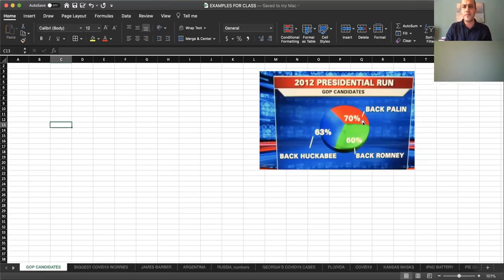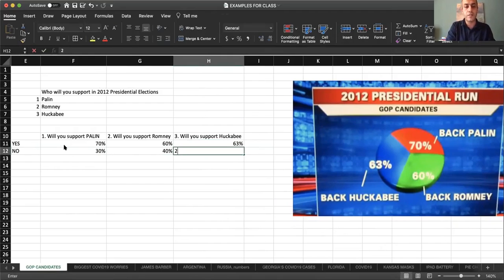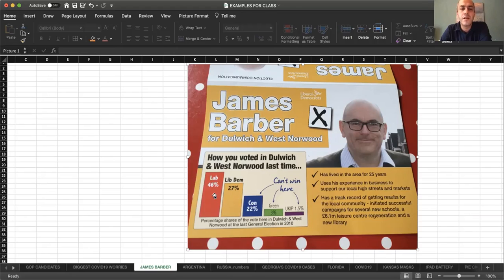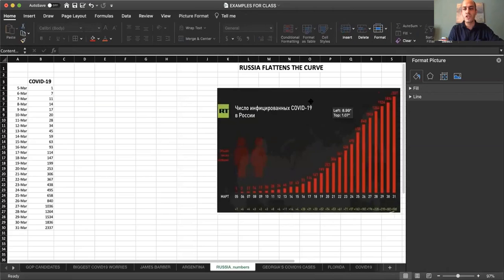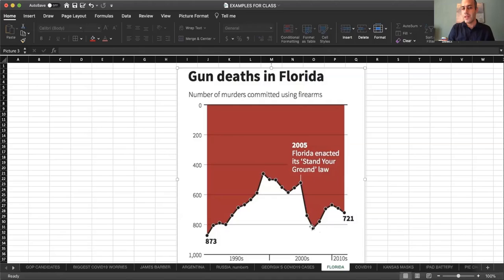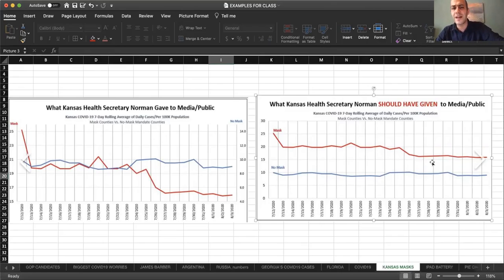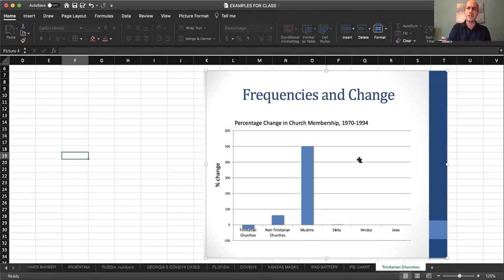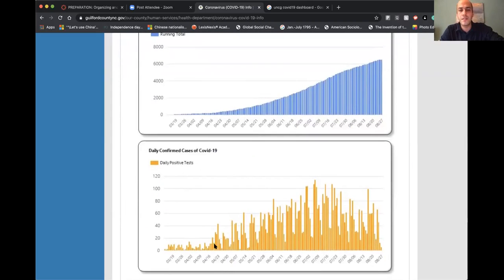SOC 302 Graphic Representation of Data (UNCG)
Graphical Representation of Data - Examples using Excel (Dr. Şahan Savaş Karataşlı)